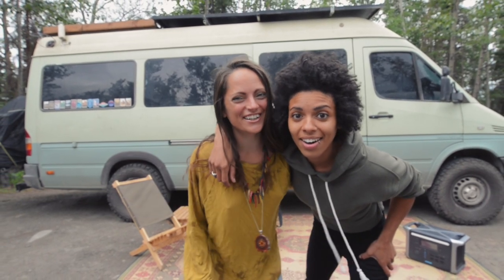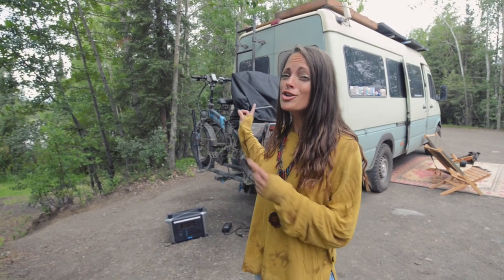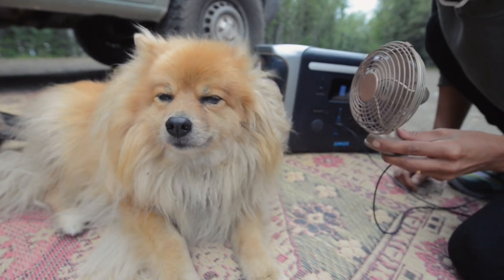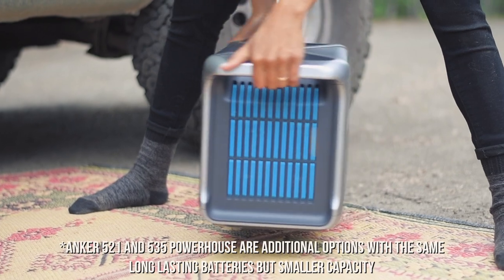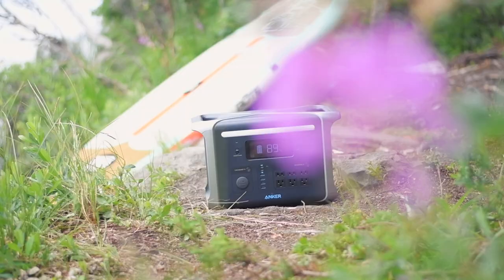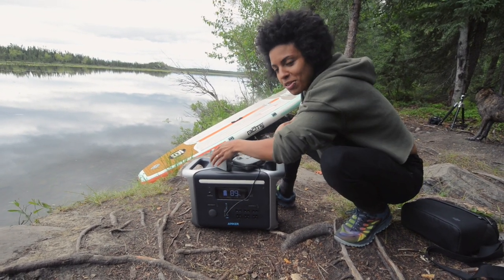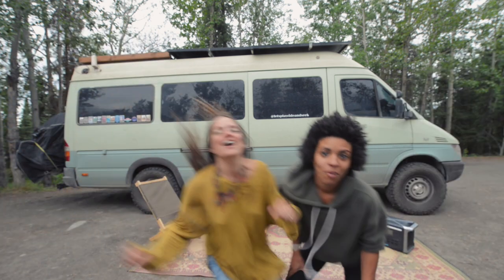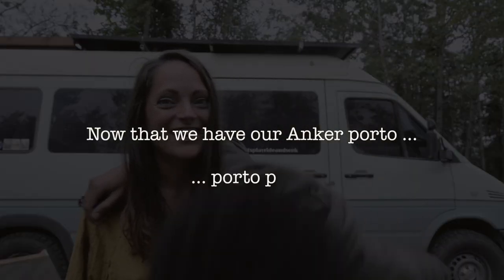IT FINALLY HAPPENED ( our reunion + Anker 757 Powerhouse review! )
Thanks Anker for sponsoring this video. Get your own Anker 757 Powerhouse:
Enjoy $150 off Prime Day Discount before 7/17/2022!

WE'RE BACK! It finally happened... not only are we reunited but we're gearing up to drive our home to Alaska! This week on Ride and Seek we are reviewing the Anker 757 Powerhouse. Will it make the cut for our list of Van Life Alaska Essentials?

TIP JAR
Loving our videos? Send a tip to help us keep creating them. Your tips make a big difference for us!

RIDE AND SEEK MERCHANDISE
Stickers, Shirts, Hoodies, Tumblers, Mugs, Totes and more!

Solar Panel
Ceiling Puck Lights
Mood Lighting
Ceiling Fan
Fresh Water Tank
Raptor Liner Textured Paint
Wood Burner (make your own secret tree door)

Cast Iron Pan Set
Bug Screen
CarbonMonoxide Alarm
First Aid
Dog food storage
Moon Night Light

MUSIC CREDITS
We claim no rights or ownership to music. All credit to artists.

We are Nat & Abi, a married couple from the USA, and we turned an ex prison van into an off grid cabin on wheels in order to travel the world with our 2 rescue dogs, Bear + Peluche. For the past 2 and half years, we've embraced life on the road in our tiny home and we share our highs + lows right here every week. By living and sharing our story, we hope to inspire you in your own life.

ALL LOVE, NO HATE
We love our LGBTQ+ friends and have founded a platform for queer nomads, check out @VANLIFEPRIDE on INSTAGRAM

Nat & Abi
Bear + Peluche

Lets Play RIDE AND SEEK